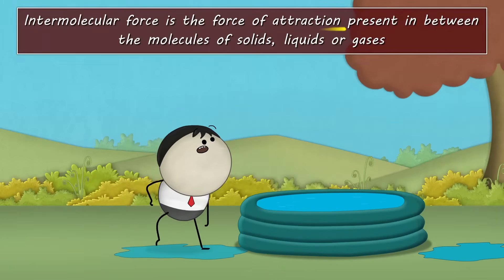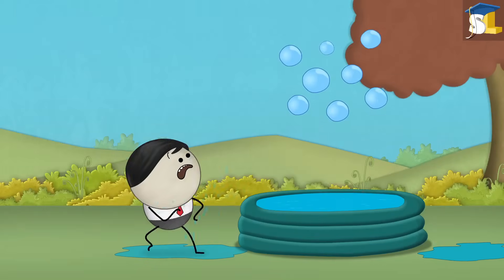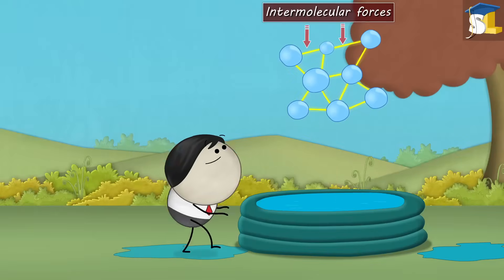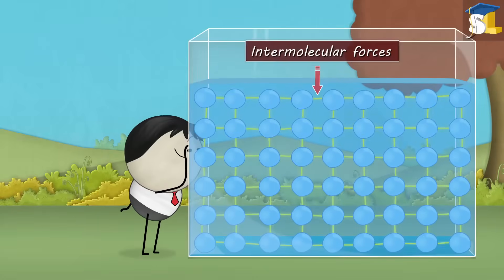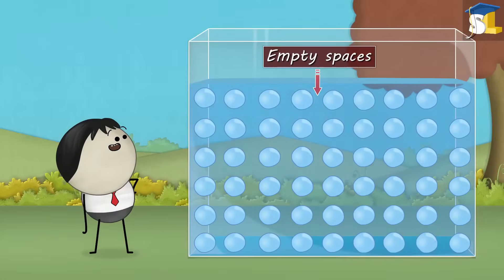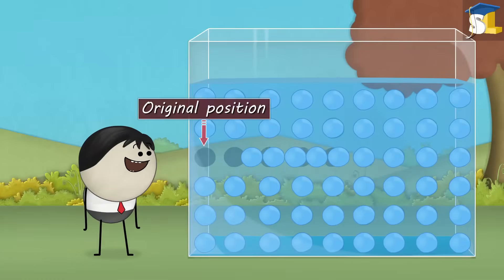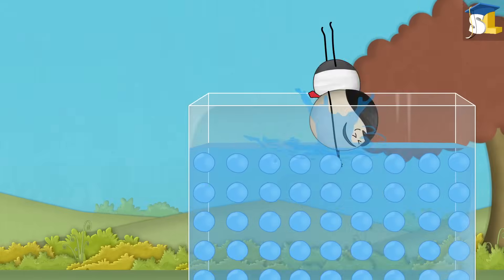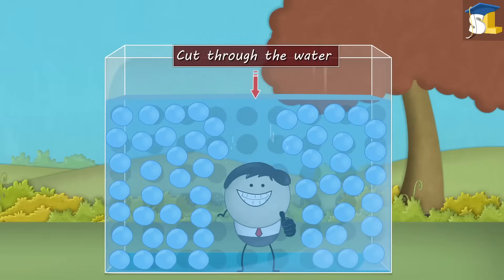Why is a diver able to cut through water in a swimming pool?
Topic: Properties of a liquid
Simple. Because I taught him.
No.
This is because of intermolecular force.
Intermolecular force is the force of attraction present in between the molecules of solids, liquids or gases.
Now, the Intermolecular forces in liquids are not very strong.
This means I am the strongest of all.
Please listen.
Since the intermolecular forces are not strong, the molecules of a liquid are loosely packed and they have empty spaces in between them.
As a result, the molecules can be displaced from their original position.
Hence, when a diver jumps into water, its molecules get displaced from their original position and the diver is able to cut through the water.